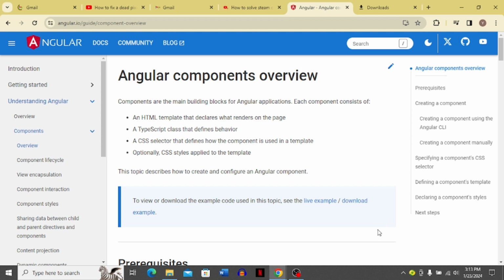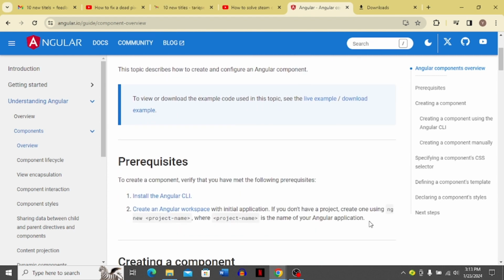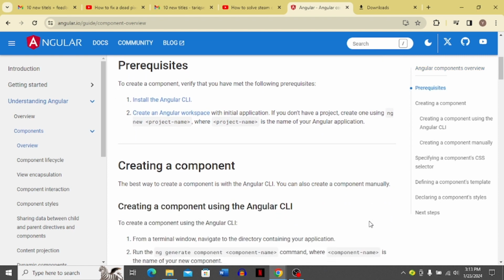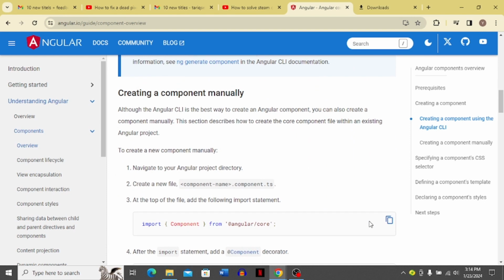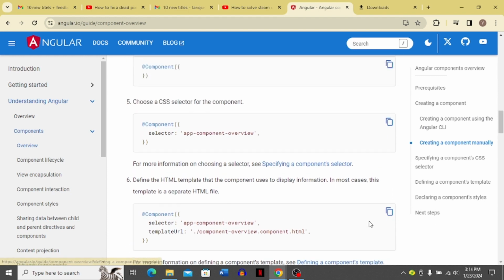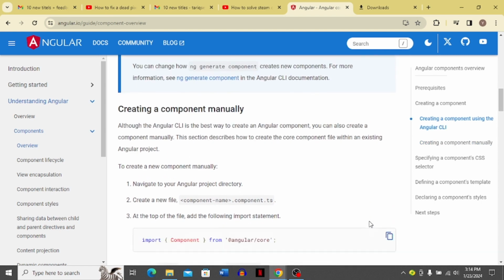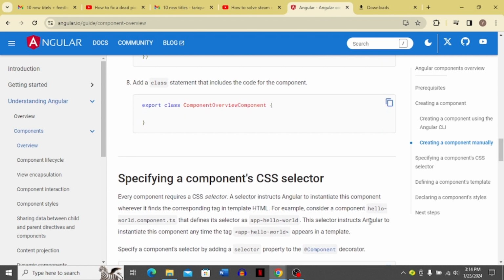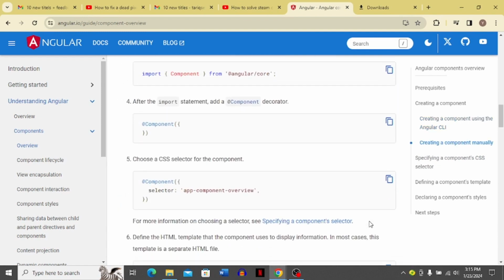A "simplified" approach to Angular components?